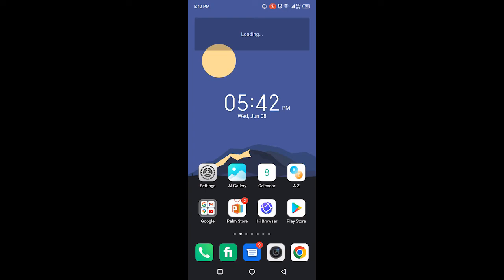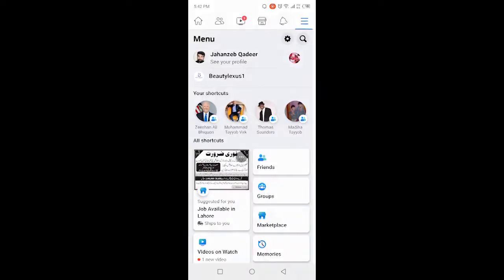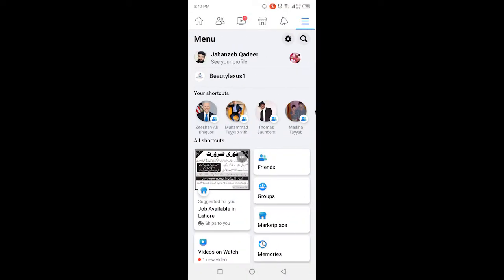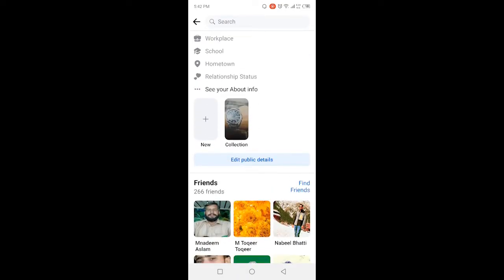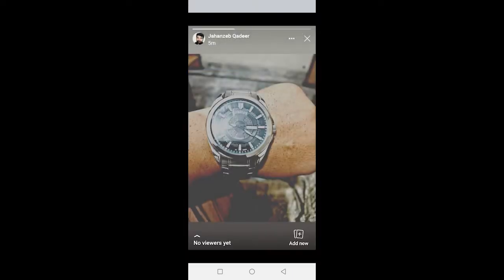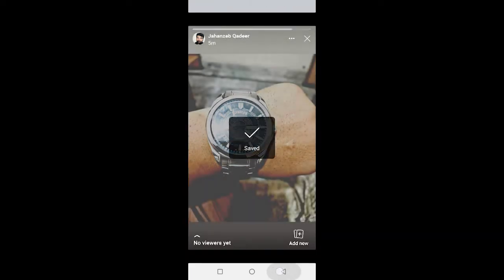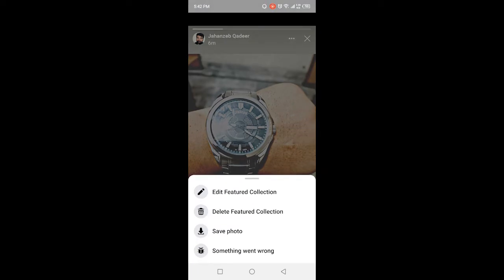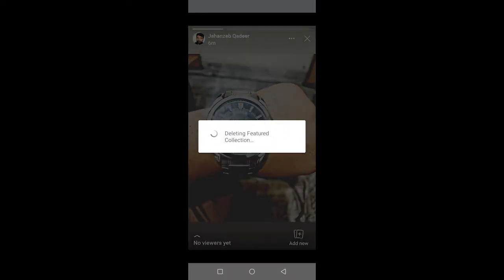How to only me featured photo on Facebook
In this video I am going to show you How to only me featured photo on Facebook.